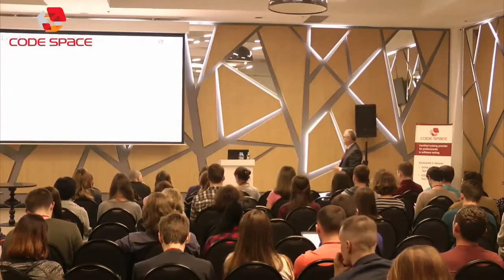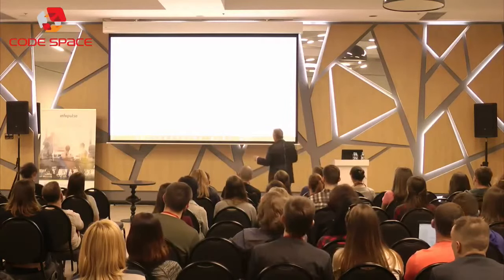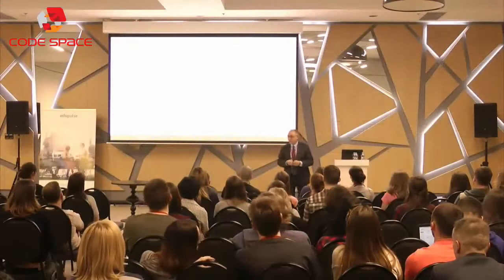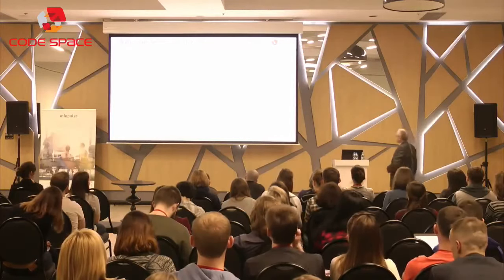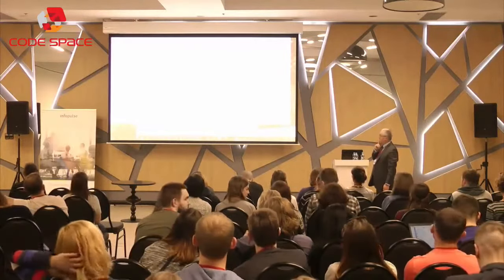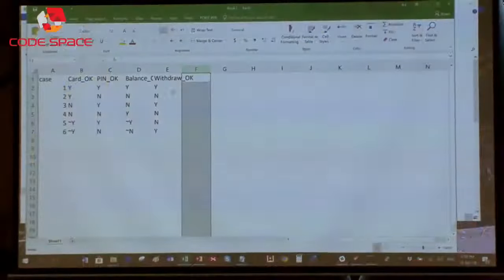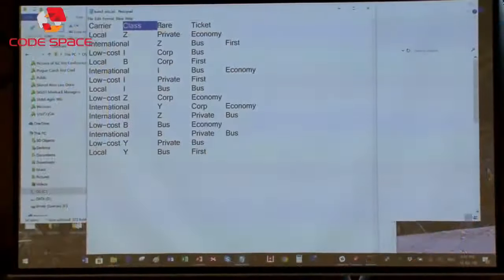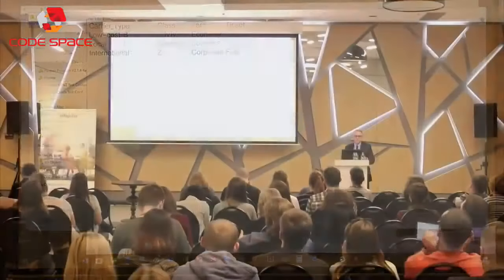Optimizing Test Design Using Tools. Alon Linetzki